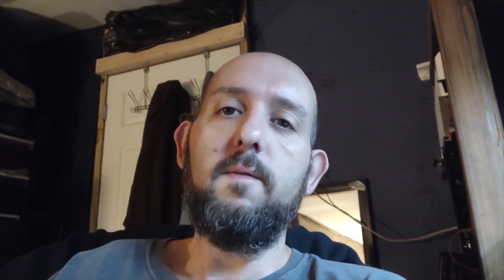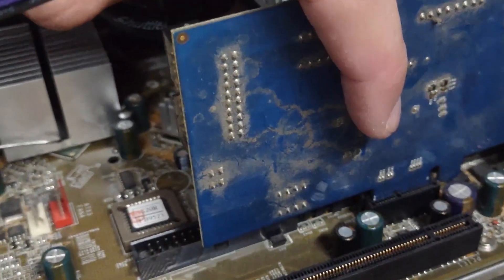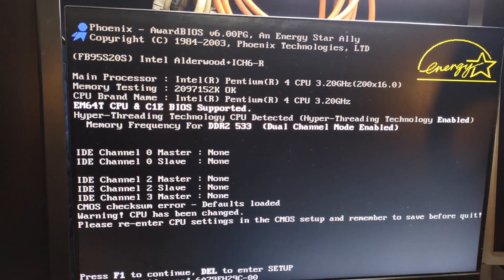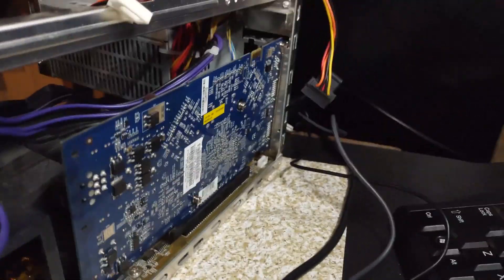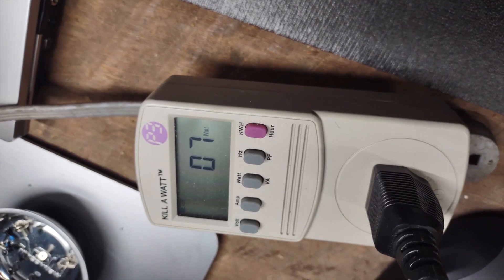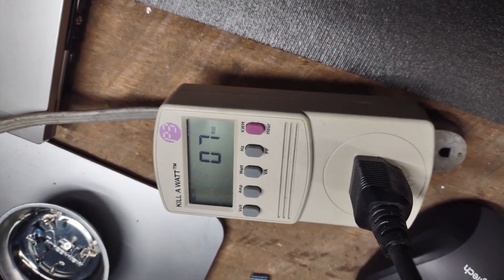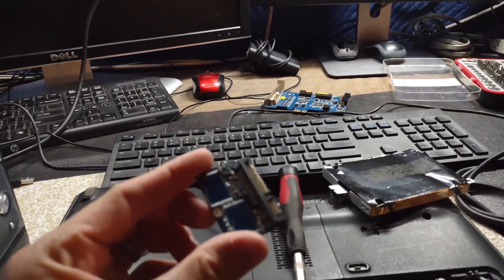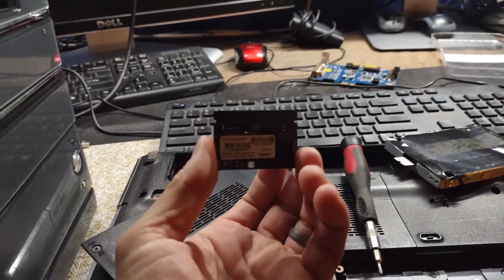PFsense Pt 2 - what to do with a Pentume 4 computer? video 66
in this video i am continuing my PfSense router adventure